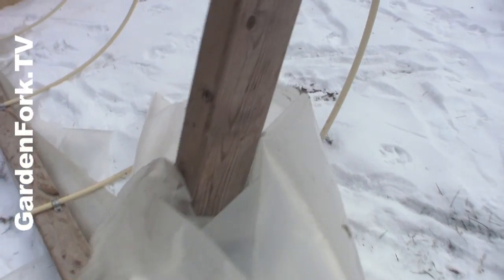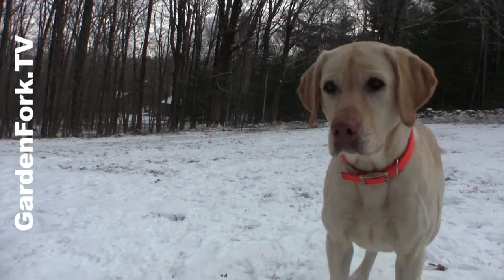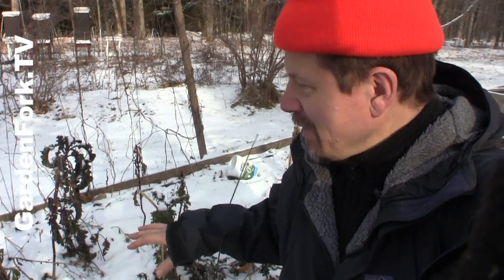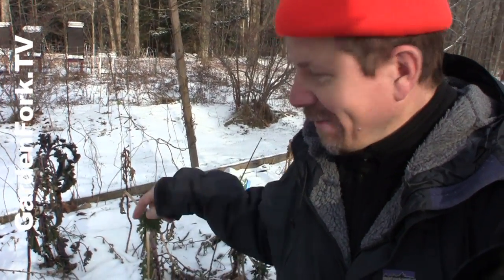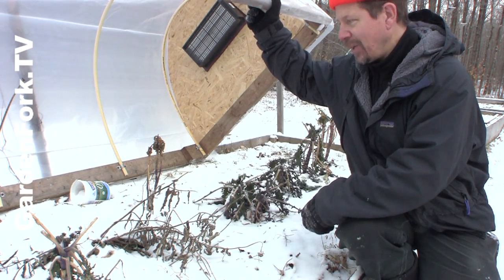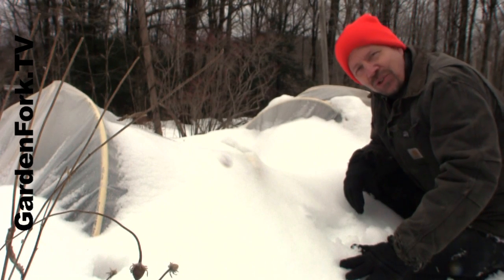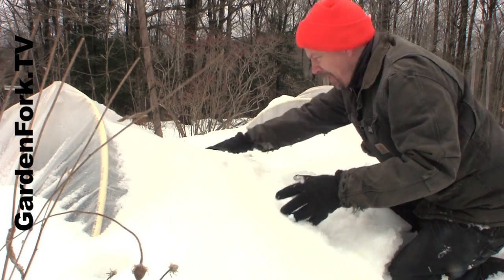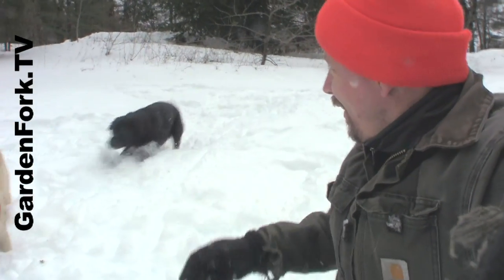Mini Greenhouse In Winter - GardenFork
Use a mini greenhouse and extend your gardening season. A cheap portable greenhouse, you can put this on your raised bed garden. Then start seeds indoors, transplant to the cold frame, and start your tomatoes earlier. Here we start gardening in winter, warming up the soil in preparation for seed starting.